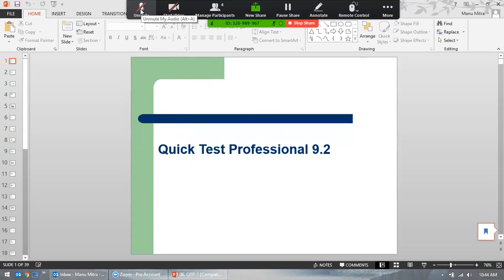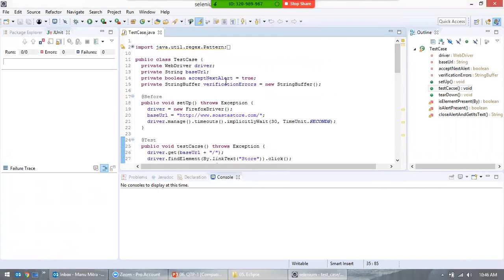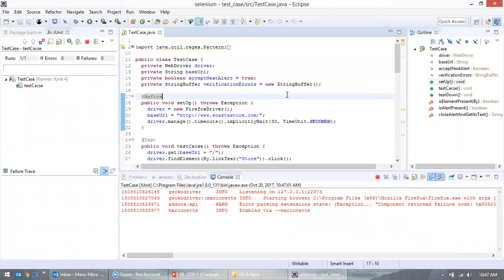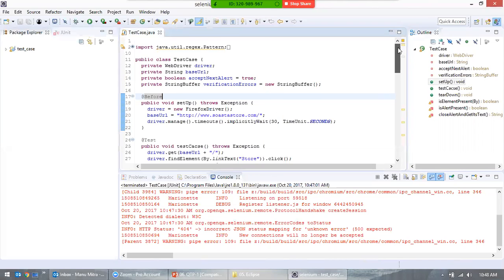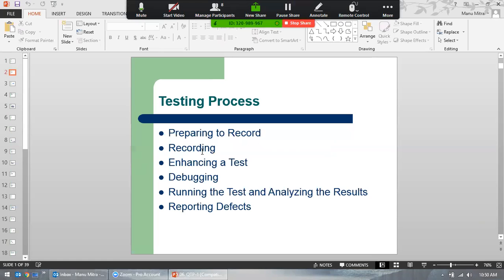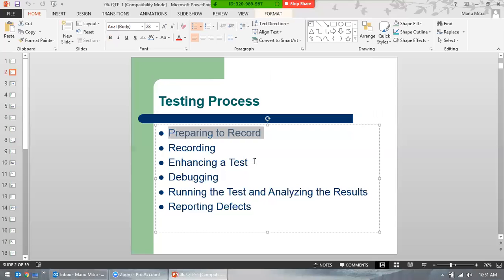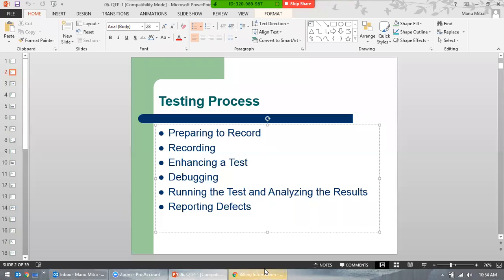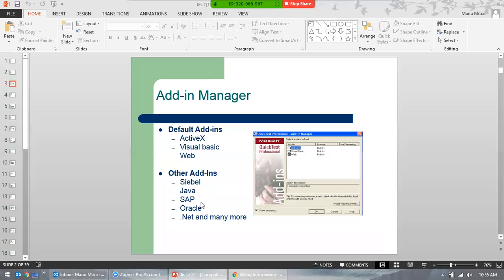09. QA Class by Manu (Oct 10, 2017 - Oct 23, 2017) Part - I